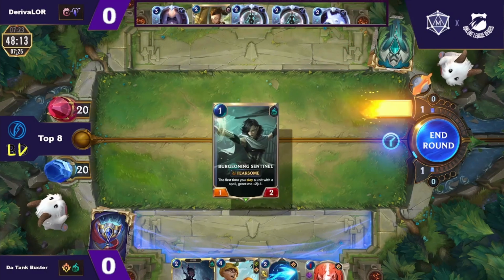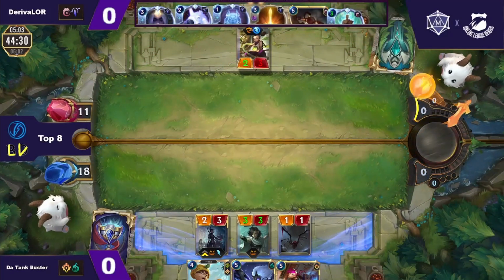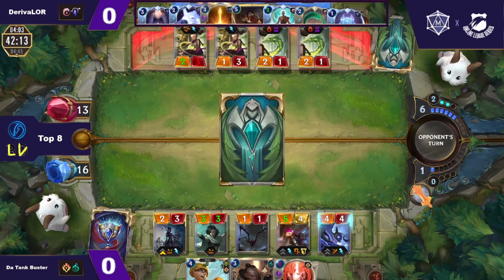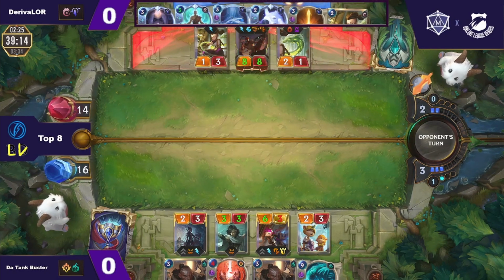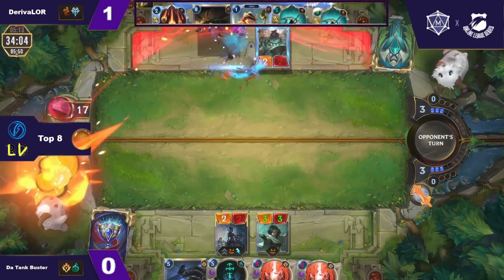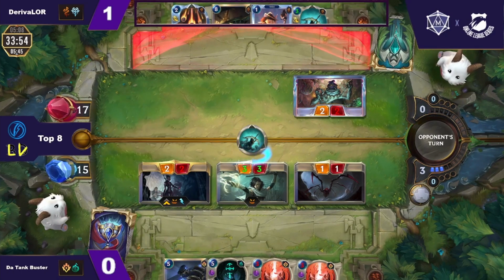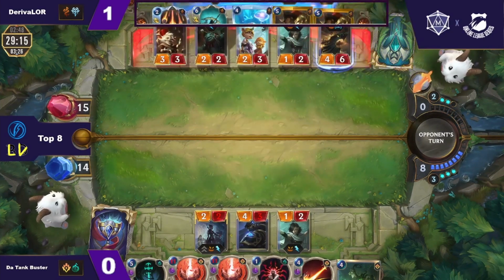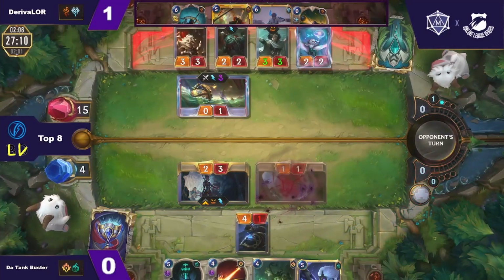OLS X Mobalytics 35 | Legends of Runeterra Tournament | Quarterfinals | DaTankBuster v DerivaLoR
HUGE shoutout to Mobalytics for sponsoring OLS #35 and for Riot/Wisdom having us as a part of their road to seasonal for the Between Worlds seasonal! Oh, and some free coins courtesy of Riot as well! ;)

Links

My schedule just recently changed:

Monday: 06:00-07:00pm
Wednesday: 06:00-07:00pm
Friday: 06:00-07:00pm